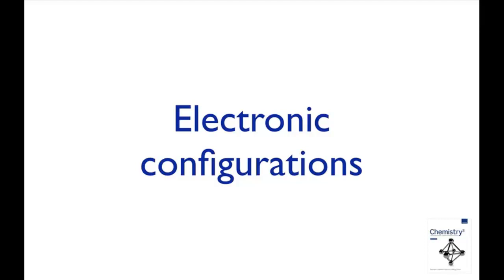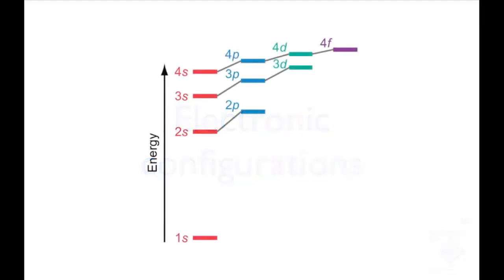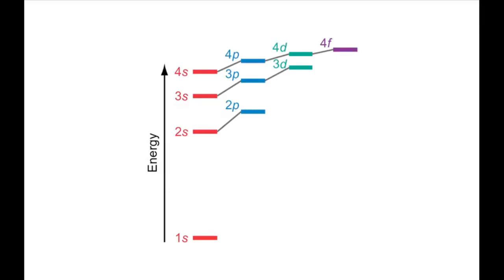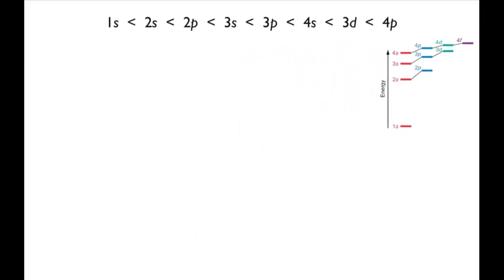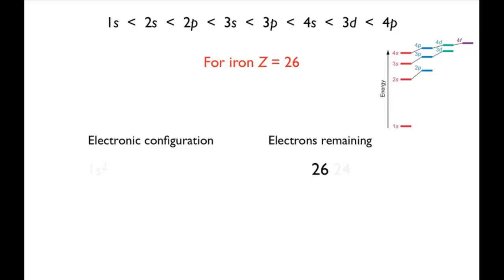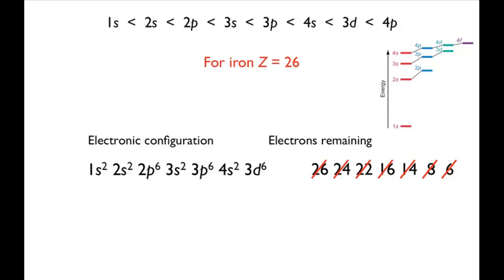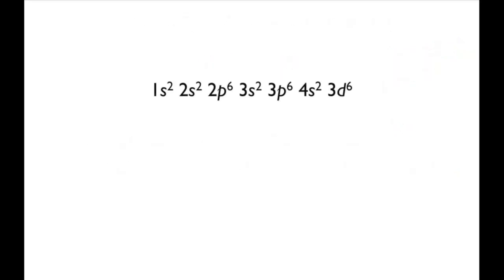Electronic configuration of an atom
In this screencast, Andrew Burrows walks you through how to determine the electronic configuration of an atom.